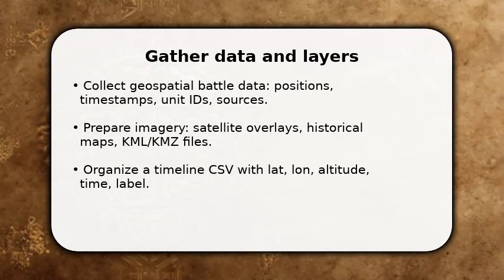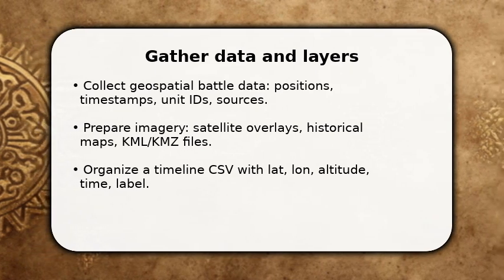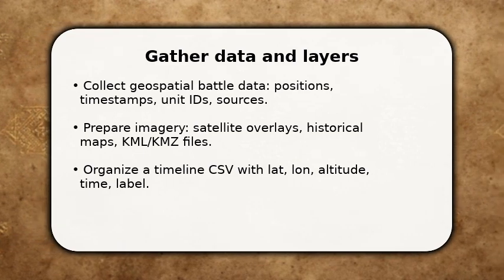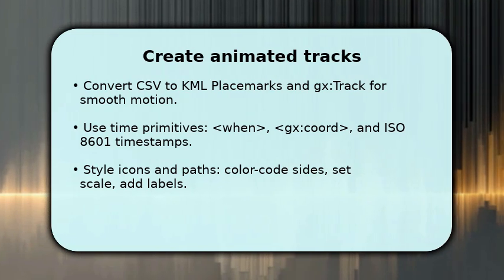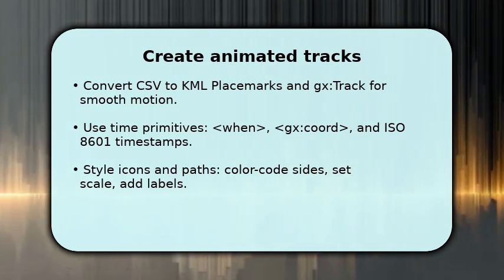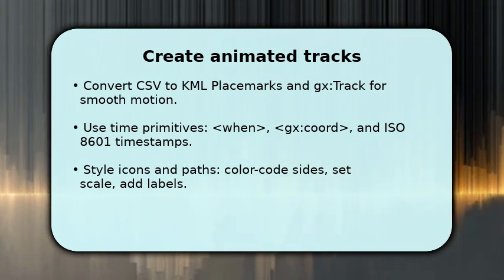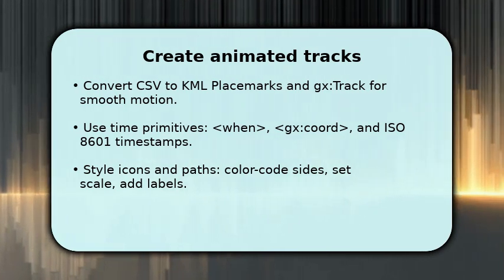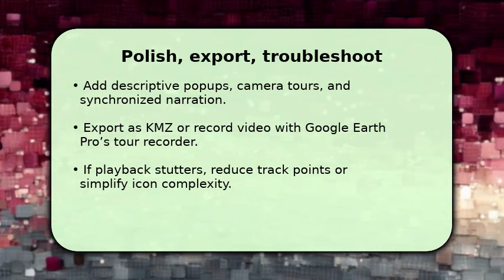How to Make Google Earth War (updated)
Discover the art of crafting your own Google Earth War, a virtual reality experience that immerses you in detailed digital landscapes. This tutorial guides enthusiasts through selecting software tools and creating their customized VR environments with ease.